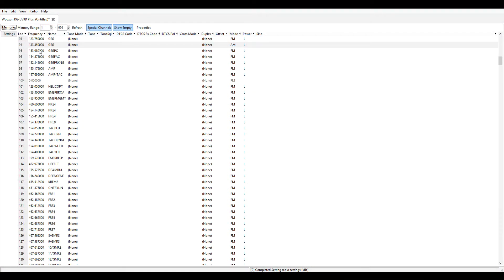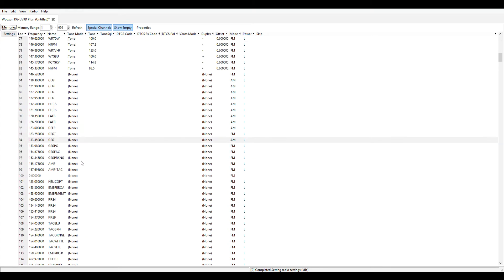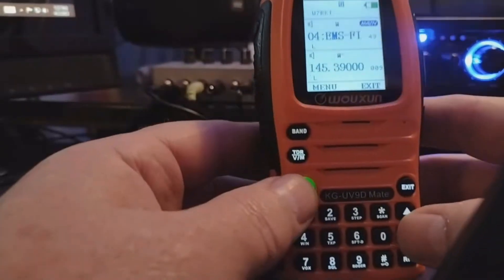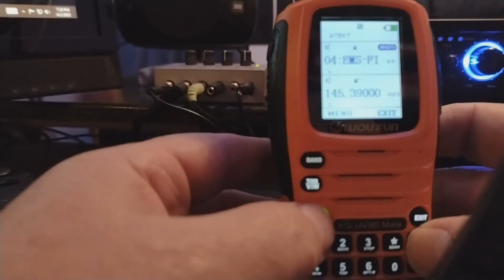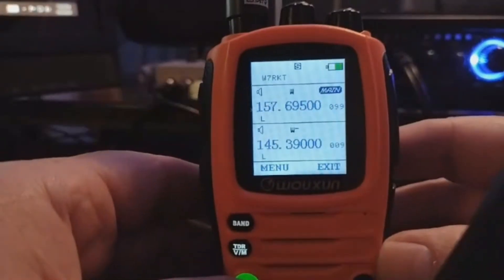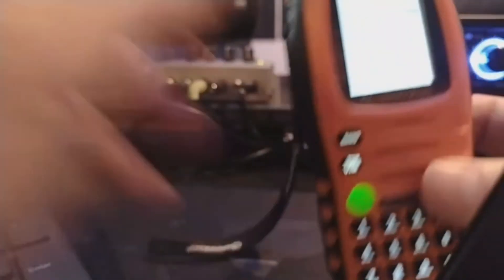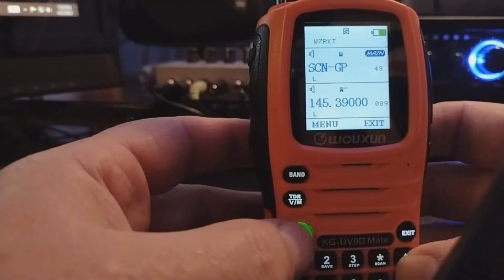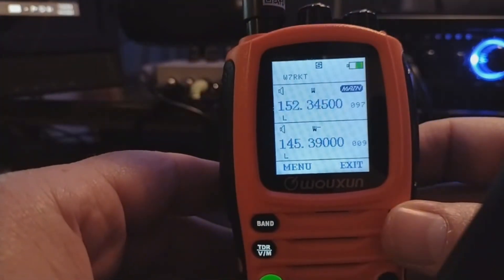How to create scanner groups and use the AM band. Wouxun KG-UV9D Mate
Here's how I set up the scan groups and set the AM band using Chirp software. Also show which menu number to set scan groups from the front panel as well as set AM for a chosen frequency. I truly hope this helps someone. I spent a very long time trying to figure out this radio. It just isnt as intuitive as some others ive used. Overall its a great radio though.